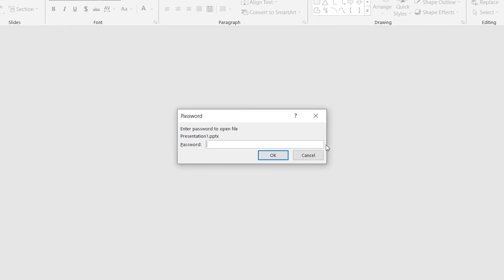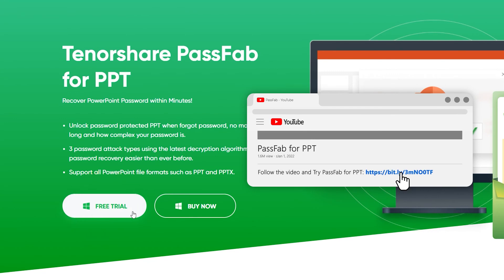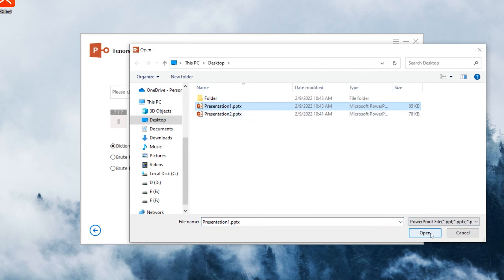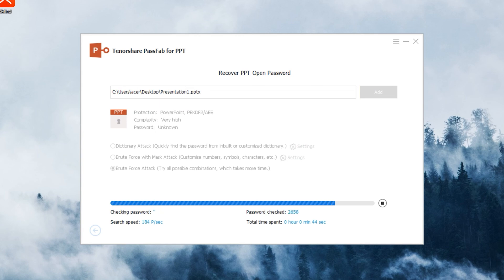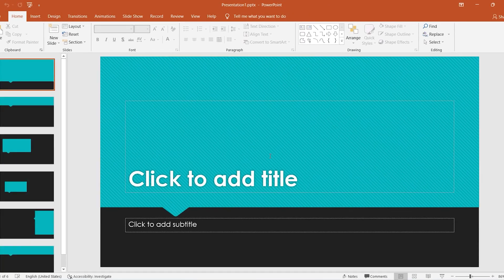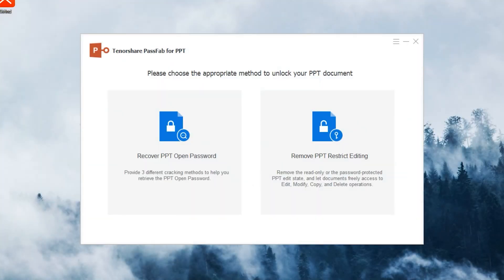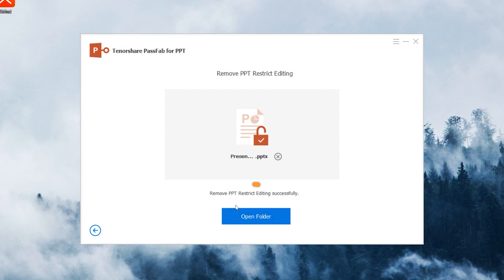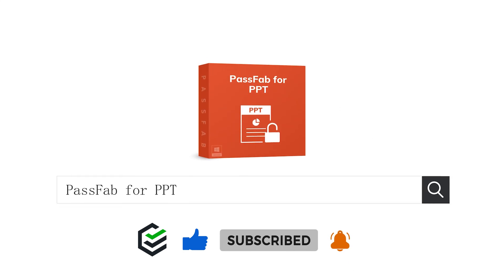2022 | How to Remove Password or Restrict Editing from PowerPoint?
Forgot PowerPoint password? How to remove password protection from PowerPoint? How to remove restrict editing from PowerPoint? Follow this video and try Tenorshare PassFab for PPT

⏰Timestamps:
00:00 Intro
00:18 Download PassFab for PPT
00:33 Recover PPT Open Password
01:48 Remove PPT Restrict Editing

📄Related Article:
3 Solutions to Remove Password from PowerPoint

📖Related Guide:
How to Use Tenorshare PassFab for PPT

How Do You Remove Password from PPT When Forgot PowerPoint Password? [2021 Updated]

⚠IMPORTANT NOTICE:
2. PassFab for PPT is only designed to help individual users who forgot their password, commercial use is not permitted.
3. This tool is unable to obtain access to credentials, compromise personal data or cause serious harm to others. Do not try to violate YouTube community guidelines.

Social Media